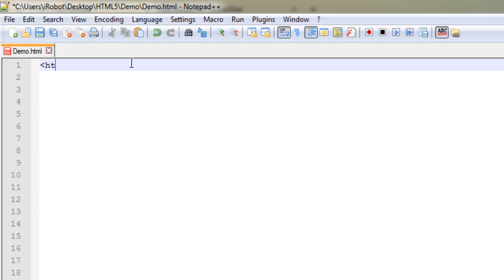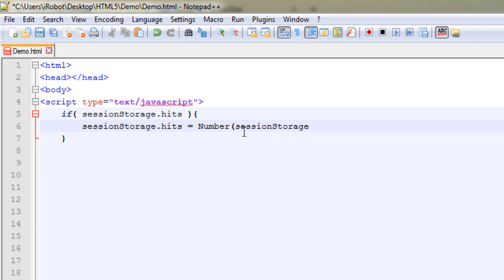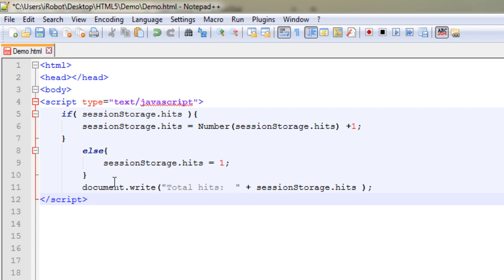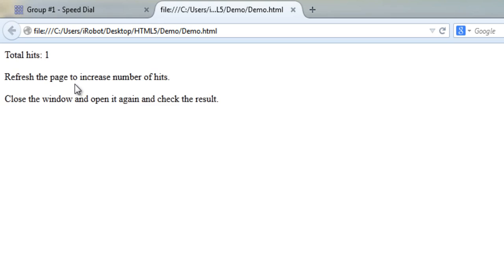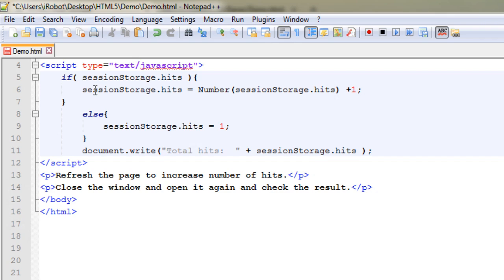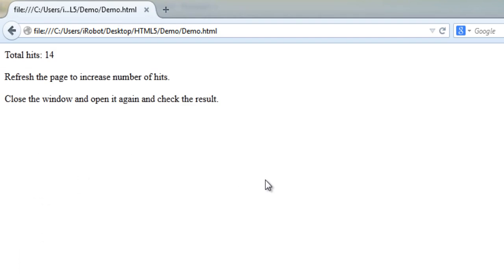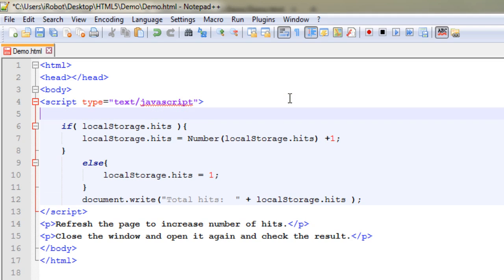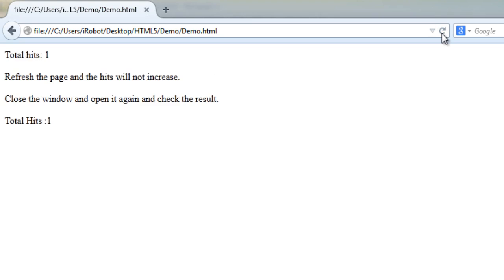HTML5 Web Storage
We Will Open The World Of Knowledge And Support For You.Learn About HTML5  Web Storage